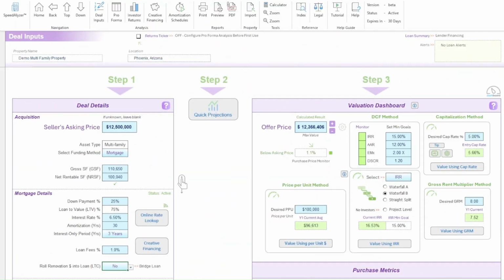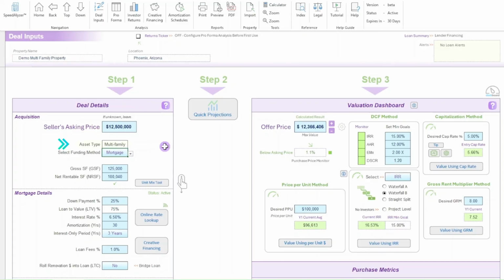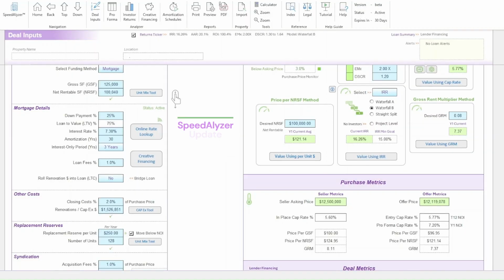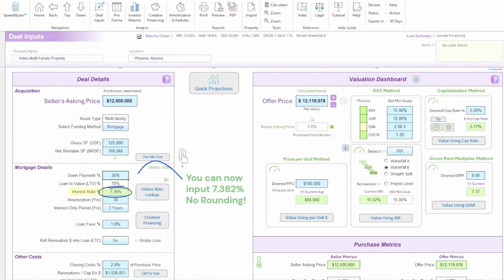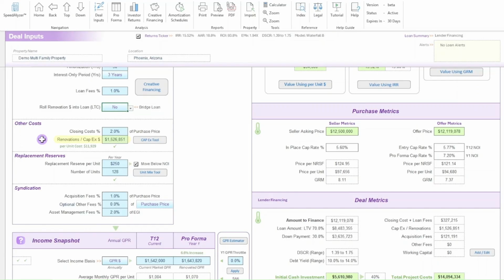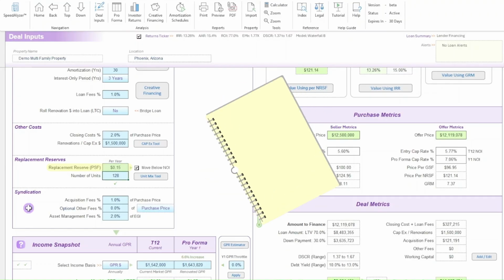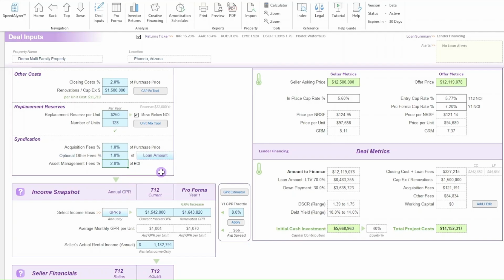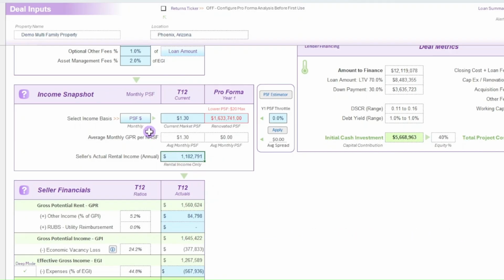SpeedAlyzer - Step 1: Deal Details, Income Snapshot & Seller Financials Tutorial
Video Chapters Below... Welcome to our SpeedAlyzer™ tutorial! In this video, we cover the Step 1 Deal Details sections on the deal inputs page, helping you efficiently analyze commercial real estate transactions. SpeedAlyzer™ supports both self-storage and multi-family deals, offering precision and adaptability in various scenarios.

Model different loan types, including conventional and bridge loans, with access to optional creative financing. Input renovation costs, closing costs, and replacement reserves to get a comprehensive view of your deal's financial landscape. Finally, delve into the "Income Snapshot" and seller's financials to calculate the net operating income (NOI).

VIDEO CHAPTERS:

00:00 Introduction
00:25 Analysis Modes – Mention
01:08 Returns Ticker
01:51 Acquisition Section
05:11 Update – Button Changes
05:53 Update – Deep Mode Changes
06:19 Mortgage Details
08:03 Bridge Loan
08:46 Loan Summary
09:35 Other Costs Section
09:55 Update – Other Cost Displays $
11:17 Replacement Reserves Section
14:35 Syndication Section
15:52 Income Snapshot Section
20:32 Seller Financials
23:37 Net Operating Income
24:19 Conclusion

TRY SPEEDALYZER FREE!